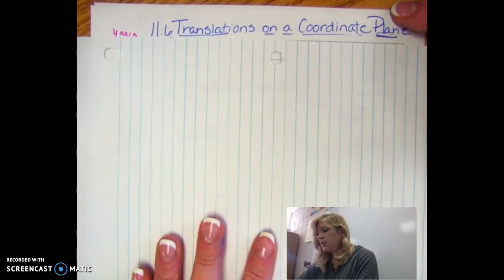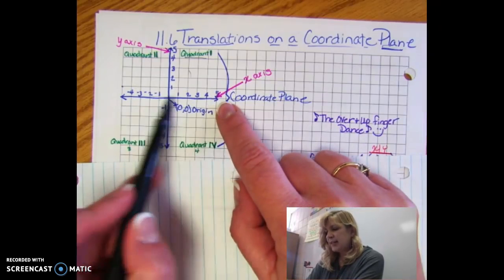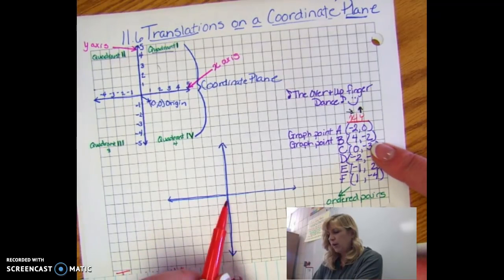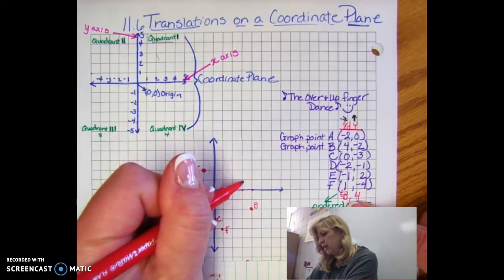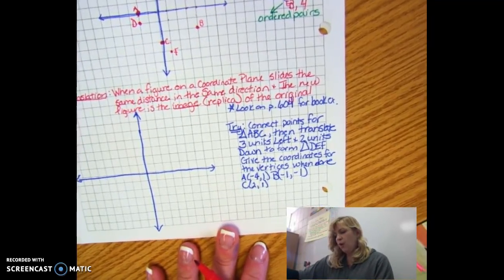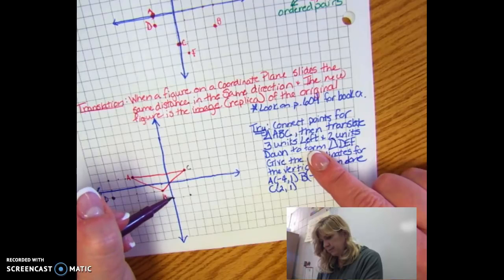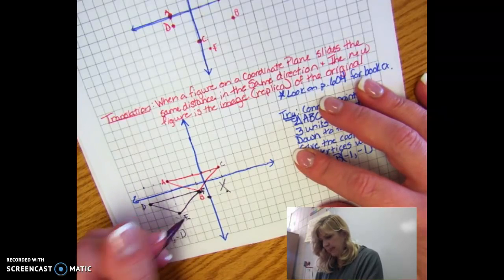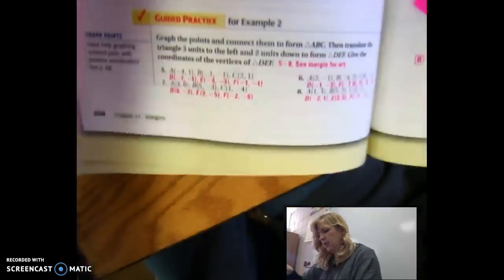11 6 Translations on a Coord Plane